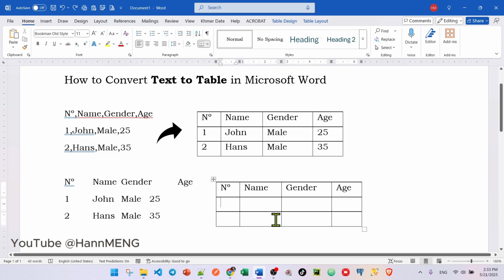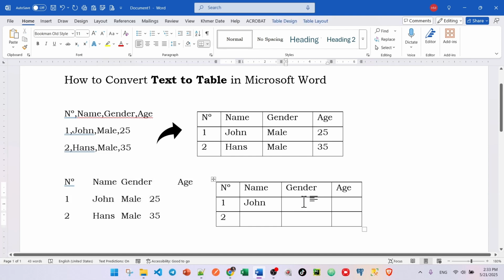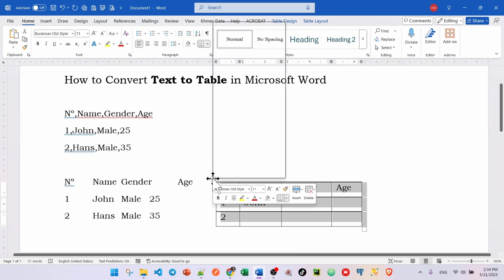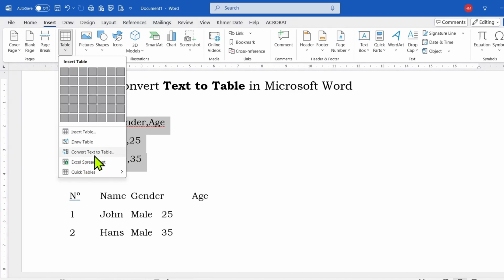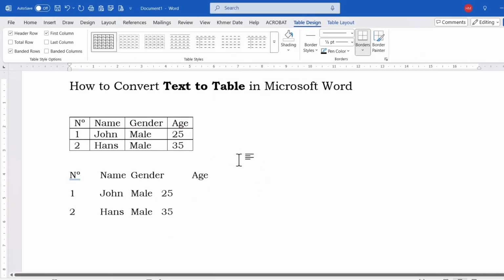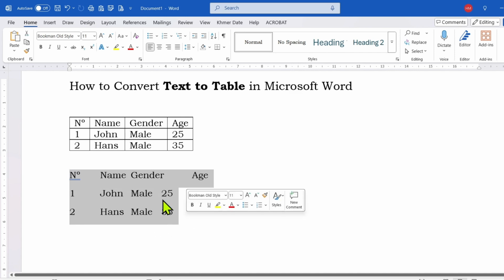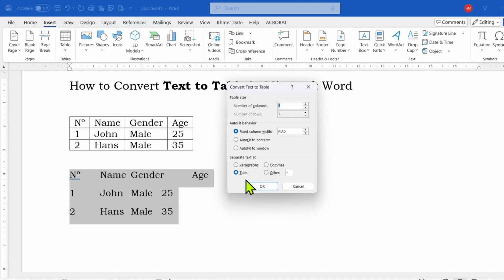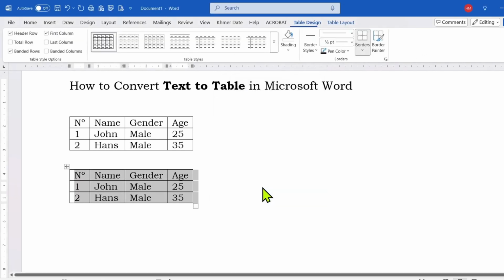How to Convert Text to Table in Word in Seconds!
Learn how to convert plain text into a formatted table in Microsoft Word within seconds! Whether you're organizing data, lists, or separating items by commas or tabs, this quick tip will save you tons of time.